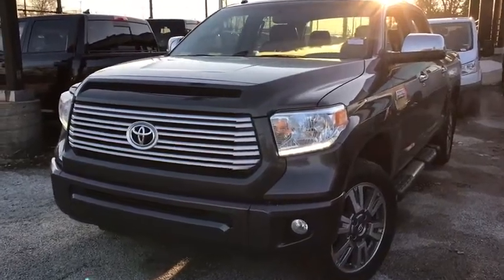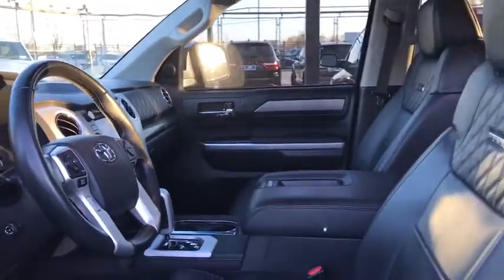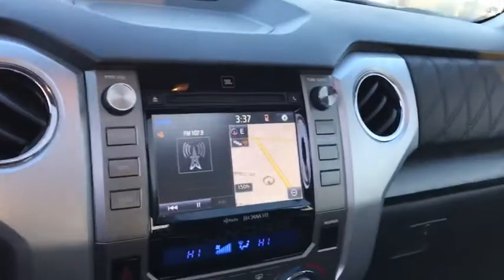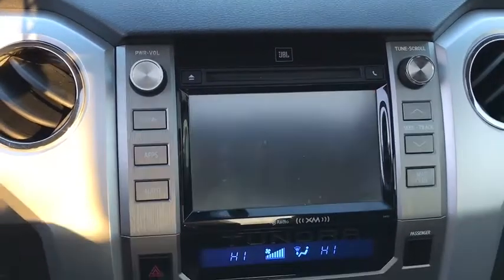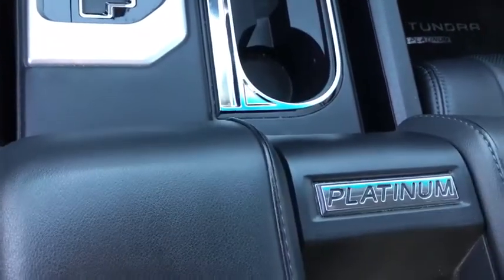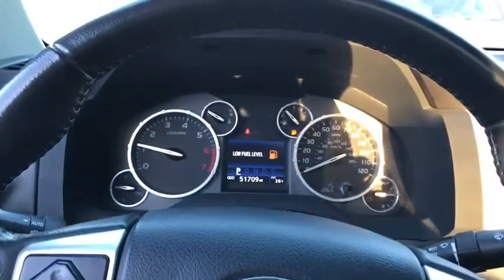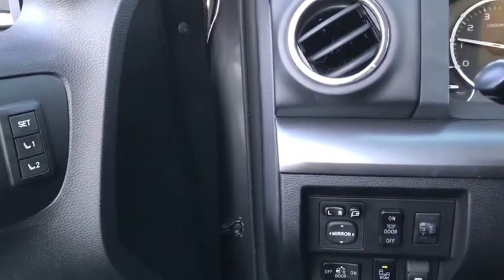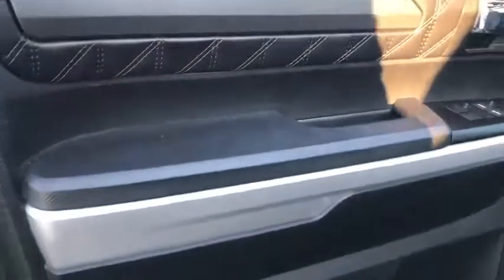2017 Toyota Tundra 4WD Matteson, Lansing, Oak Lawn, Northwest Indiana, Chicago, IL 20077A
Magnetic Gray Metallic Used 2017 Toyota Tundra 4WD available in Matteson, Illinois at South Chicago Dodge. Servicing the Lansing, Oak Lawn, Northwest Indiana, Chicago, IL area.
2017 Toyota Tundra 4WD Platinum - Stock#: 20077A - VIN#: 5TFAW5F17HX668302